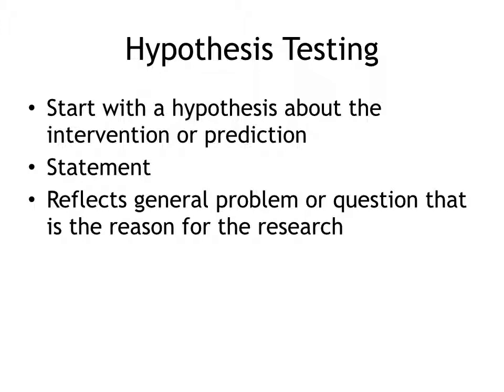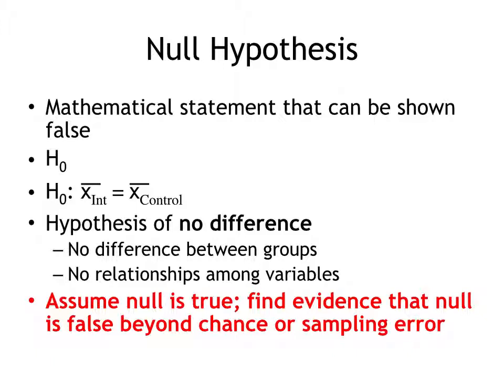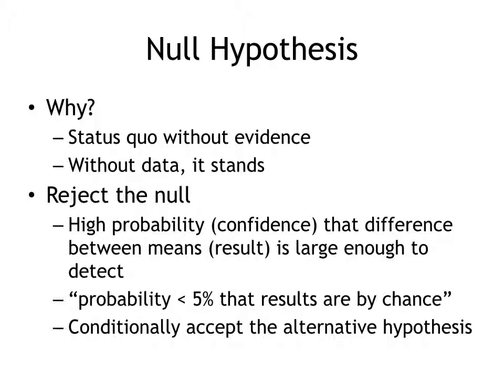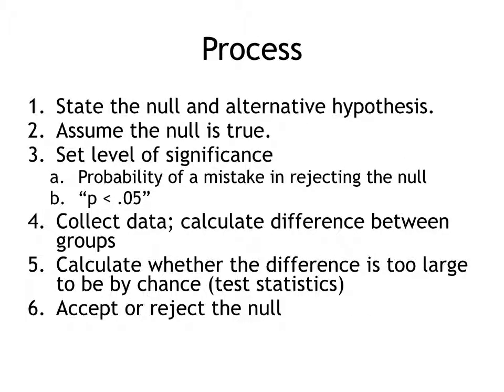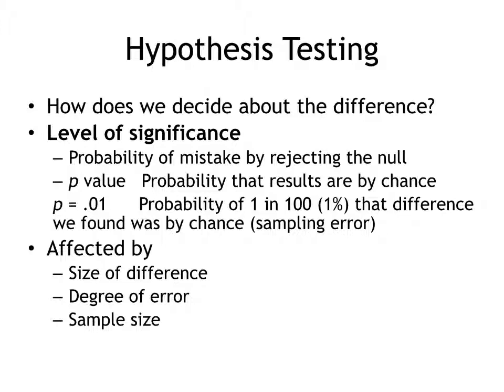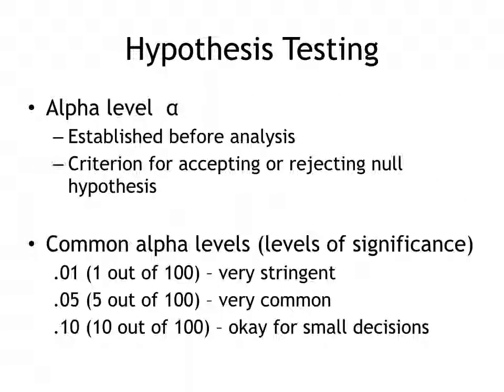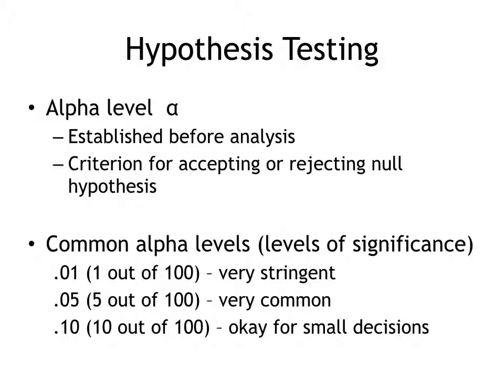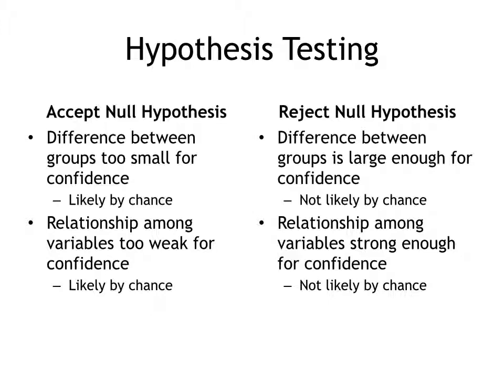Inferential Part 2